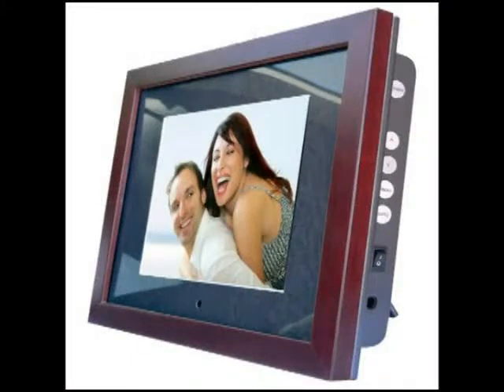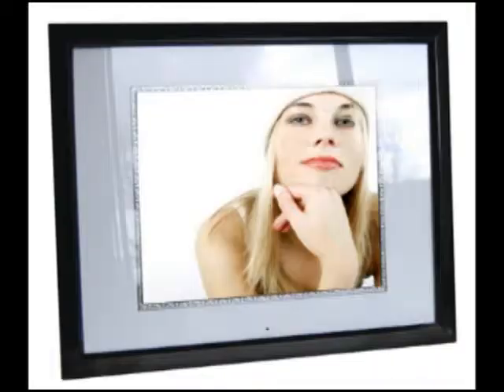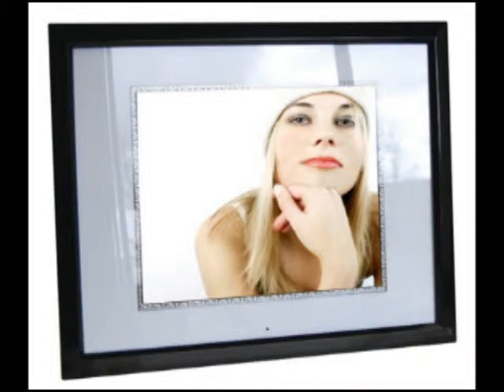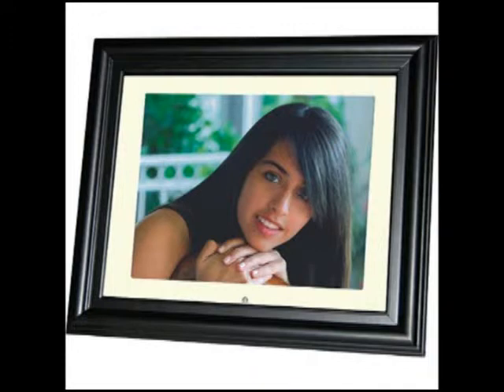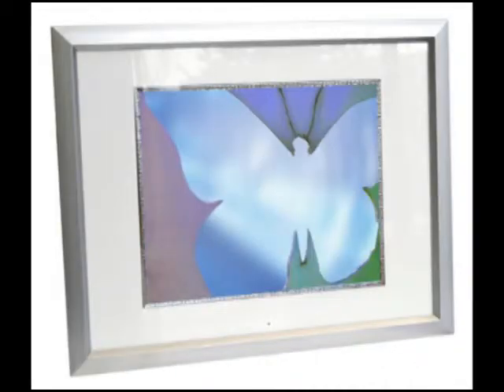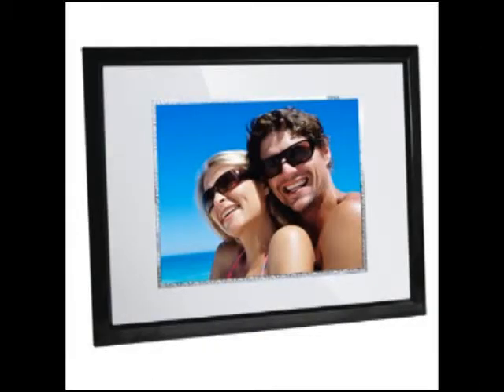Digital Spectrum MemoryVue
The Digital Spectrum MemoryVue line of digital picture frames has everything you'll need. For info on a Digital Spectrum MemoryVue frame visit DigitalFrameGuy.com now.